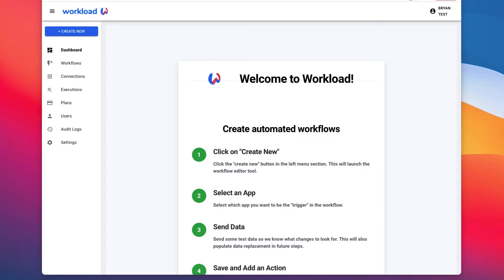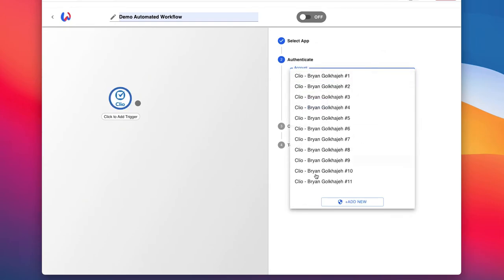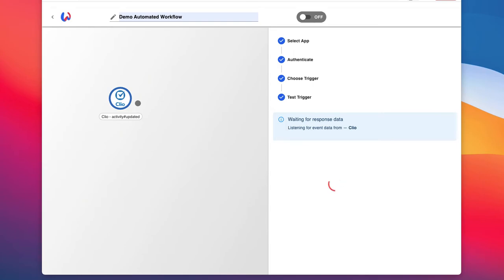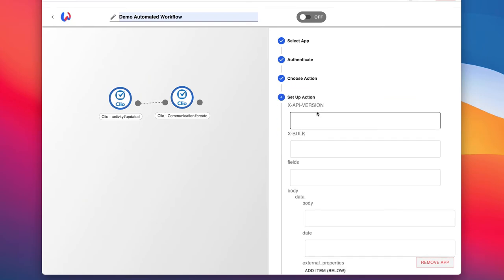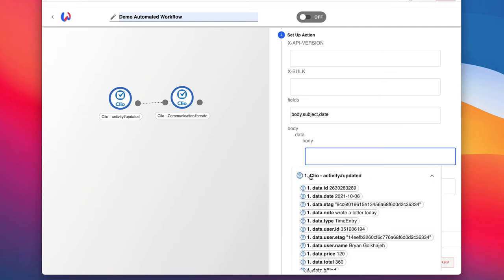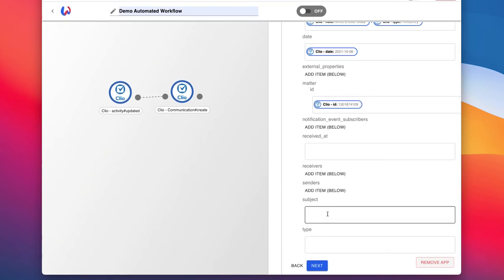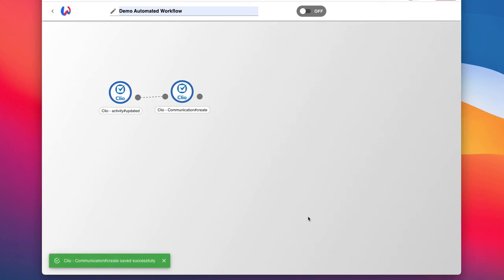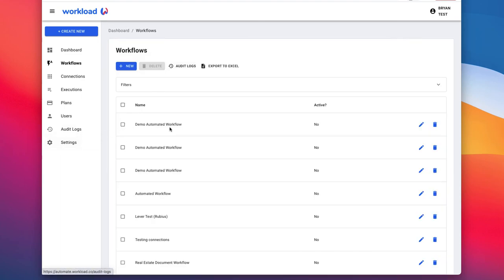Workload - No-code workflow automation software demo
A new facelift and major performance improvements in our latest version of Workload's no-code workflow automation software.